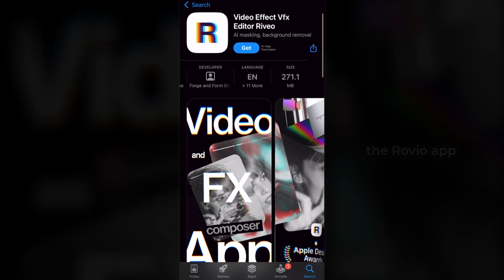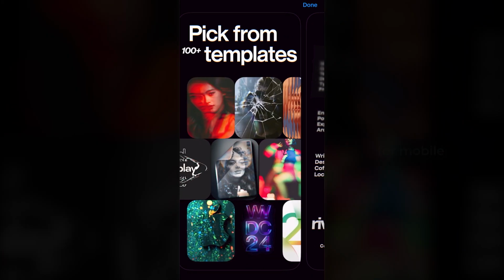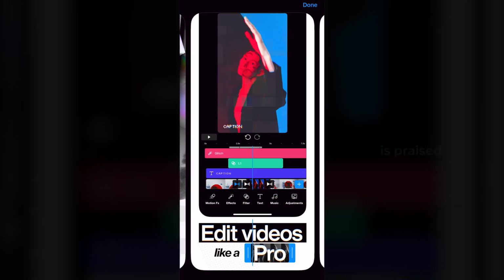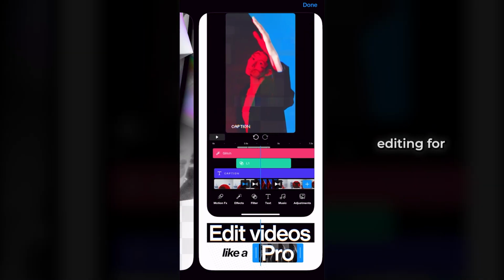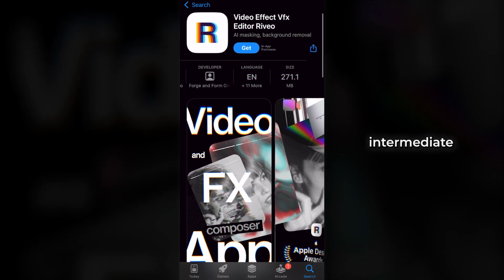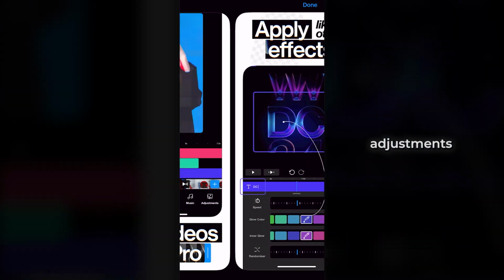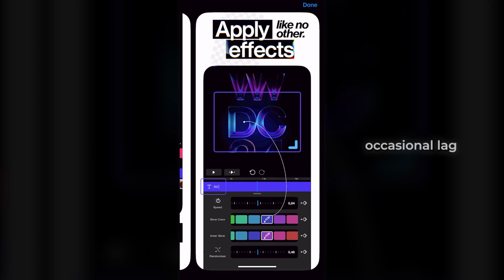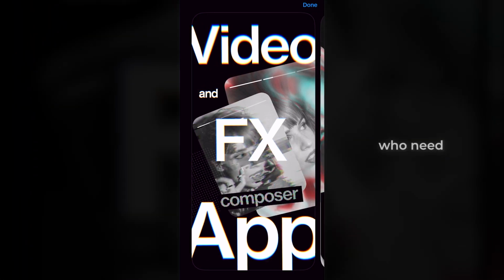Riveo App Review (2025) 🎬 | Best AI Video Editing App for Creators?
Looking for a powerful yet simple way to edit videos on your phone? 🎬 In this video, we review the Riveo editing app, an AI-driven video editor designed for creators making TikToks, Reels, and YouTube Shorts in 2025.

📲 What you’ll learn in this review:
 • How Riveo simplifies editing with AI templates & smart tools
 • Key features: auto-captions, transitions, effects, and music sync
 • Why it’s great for short-form creators on TikTok, Instagram, and YouTube
 • Pros & cons of using Riveo in 2025
 • How Riveo compares to CapCut, VN, and other mobile editors

If you’re a content creator looking for fast, polished results, this Riveo app review will show you if it’s worth downloading.